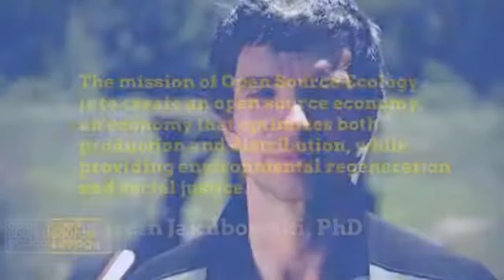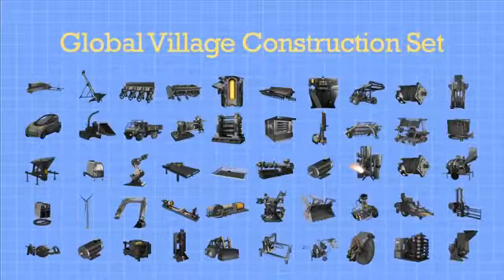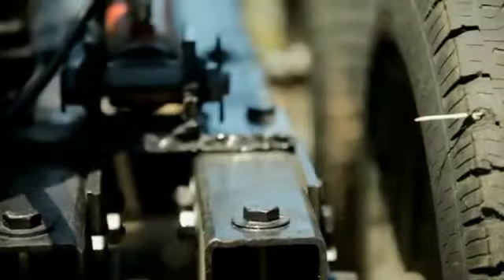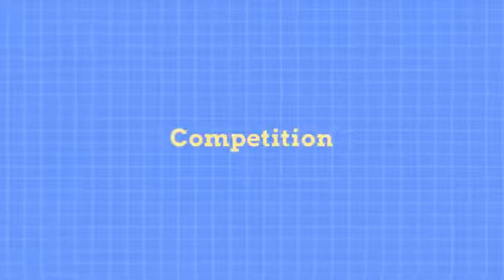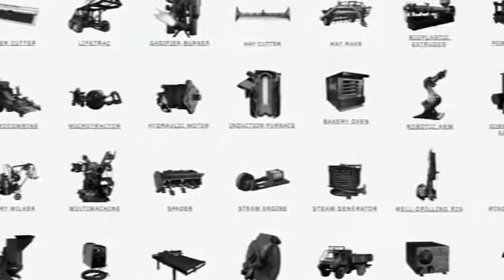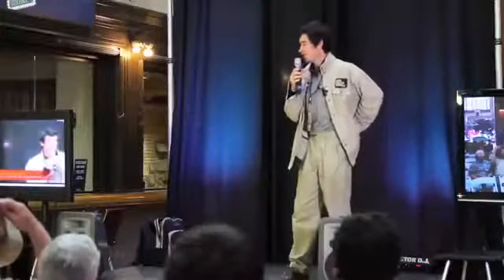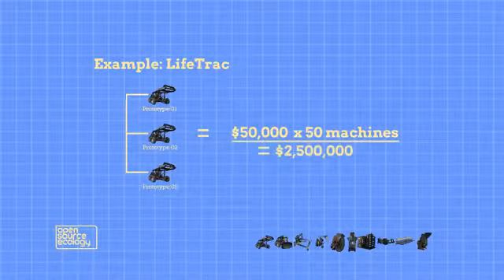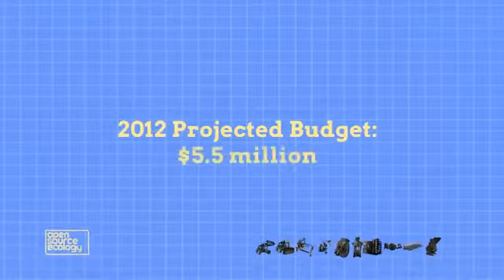Open Source Ecology Enterprise Plan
Tools are essential to modern living.  Marchin Jakubowski has identified the major reason why most people in the world don't have access to the basic tools needed to build safe homes and productive farms to support their families.  His concept was to create an open source "Civilization Starter Kit" so that a farm, a group of farms or a modern town could be built from the ground up in the middle of nowhere.  A free DVD with engineered and tested designs for the 50 most important tools needed to build a sustainable, modern community is now available globally as a DVD.